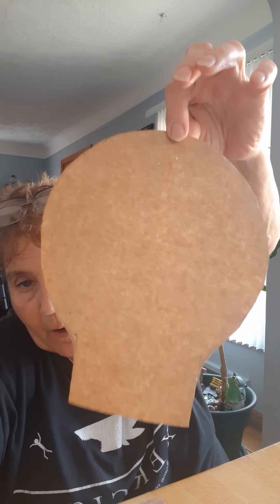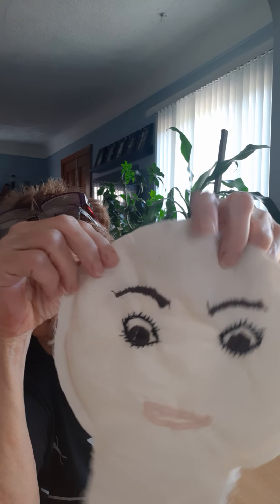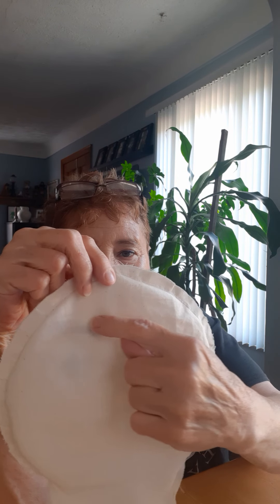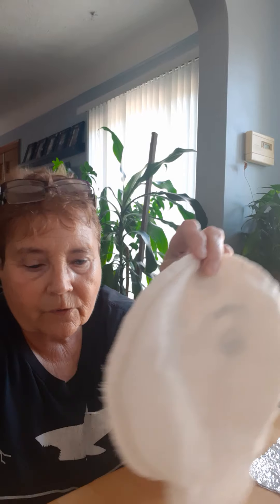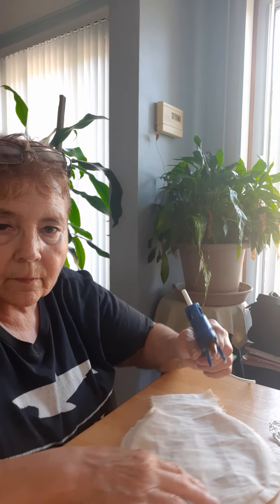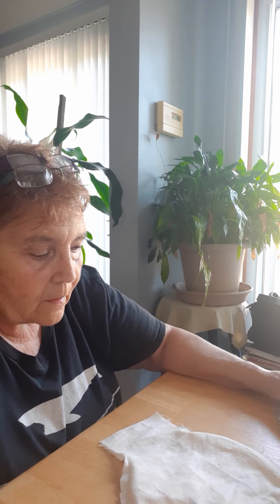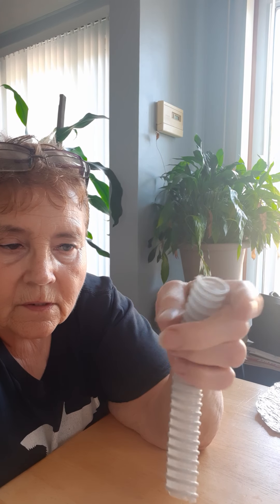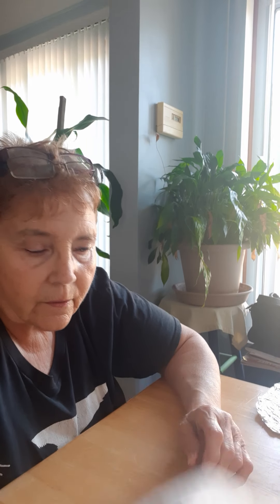Teachers wrinkled face.